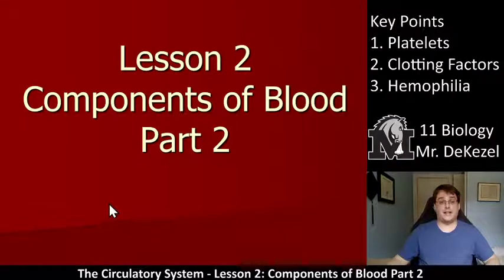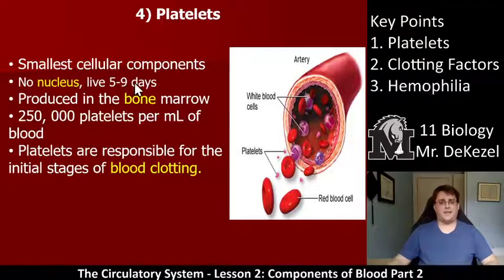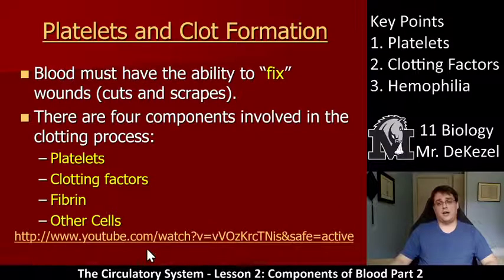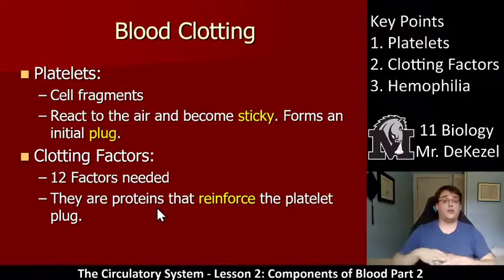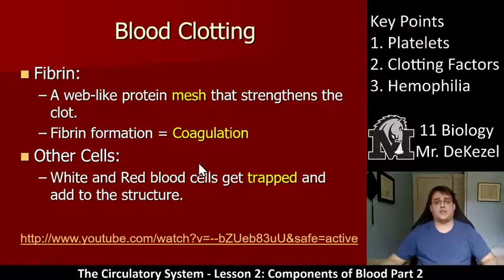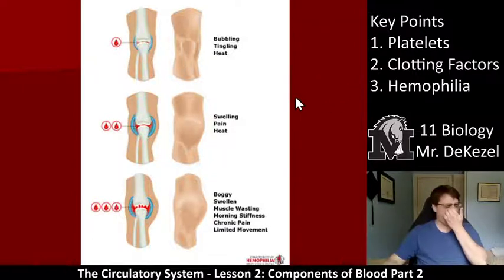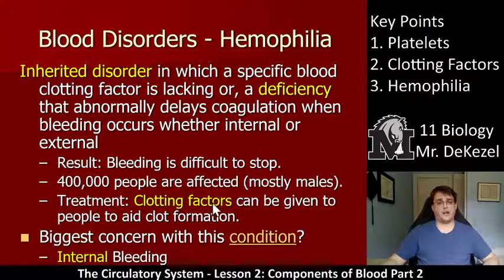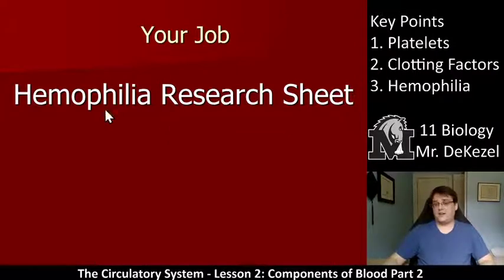Lesson 2 - Blood Components Parts 2 - Circulatory